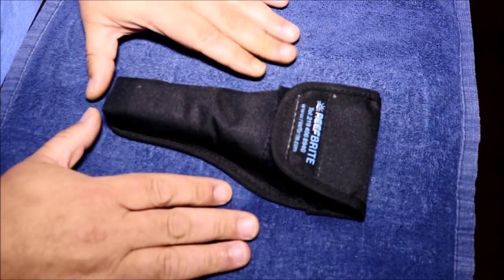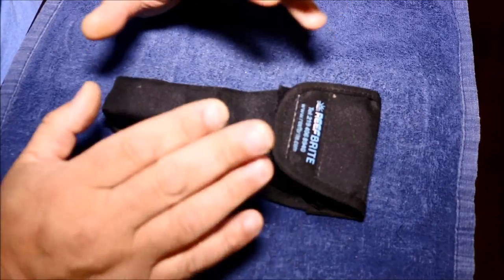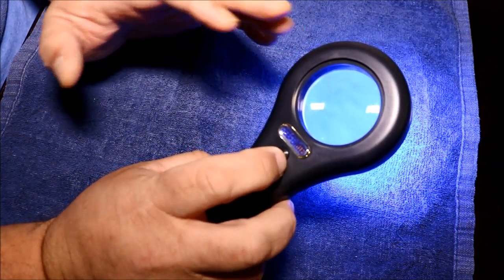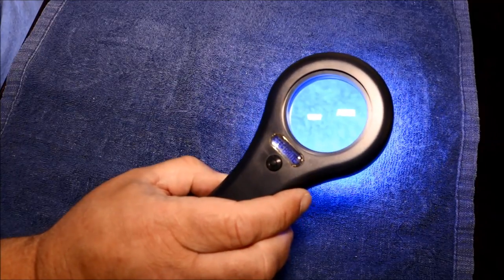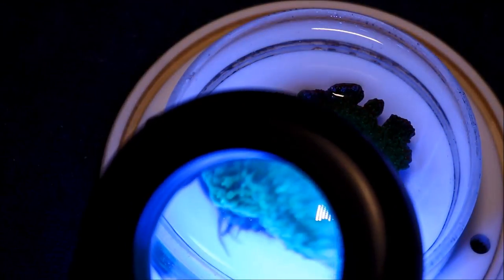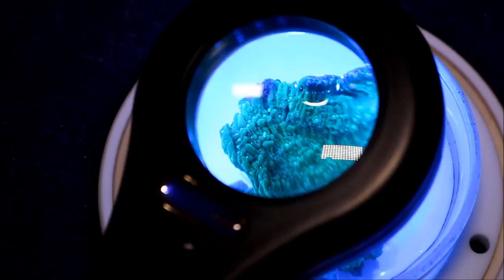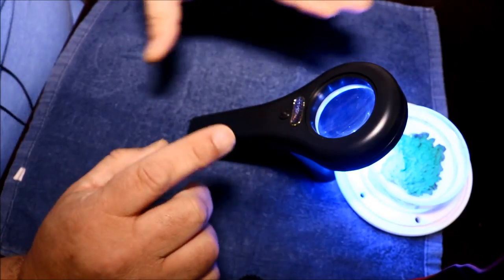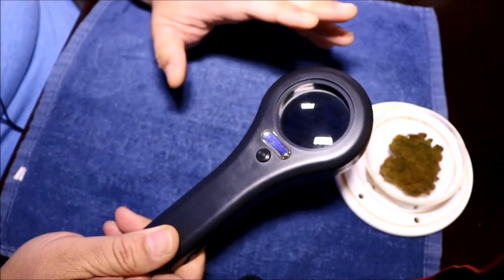ReefBrite Aqua Viewer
The ReefBrite Aqua Viewer is the focus of today's video. Check out the Aqua Viewer at ReefBrite.com and also at ReefapaloozaNY. Also come and say hello to us at the FishofHex booth. See you all at the show.